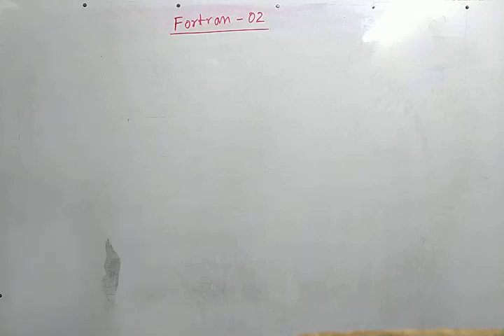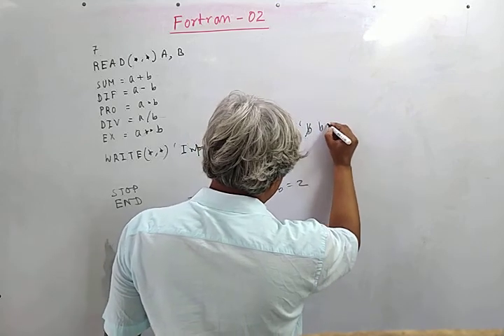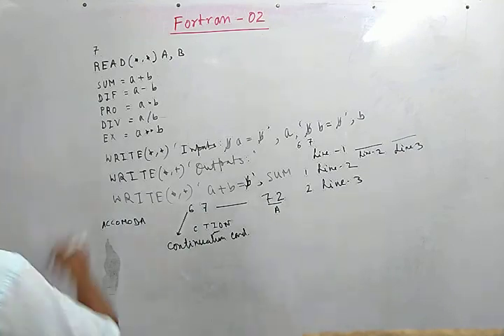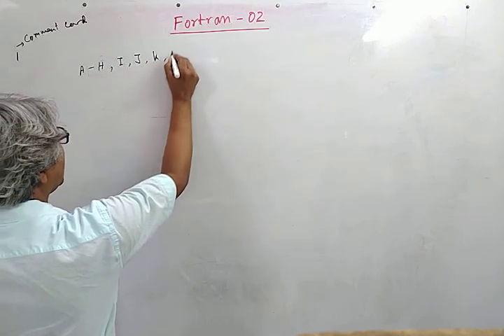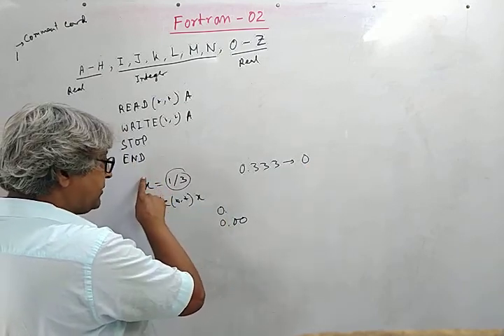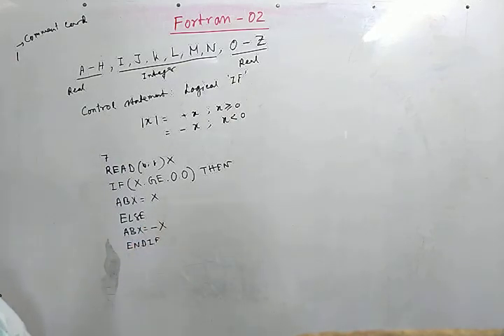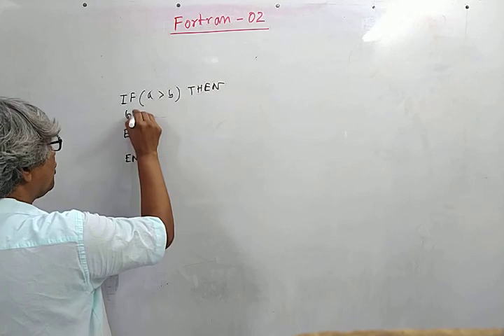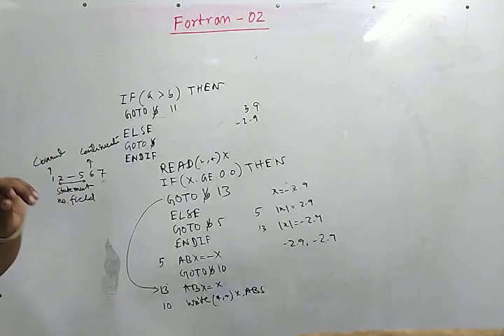Fortran, Part-02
Real & integer variables and IF & GOTO statements